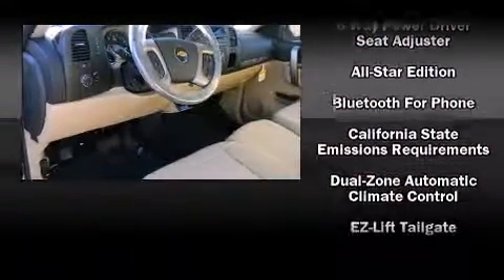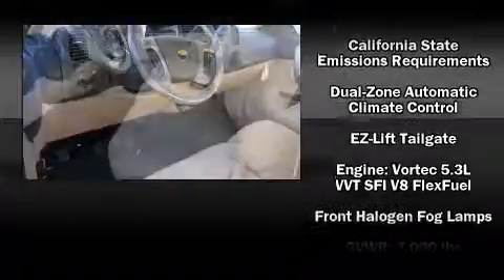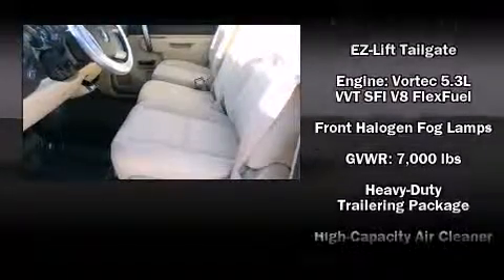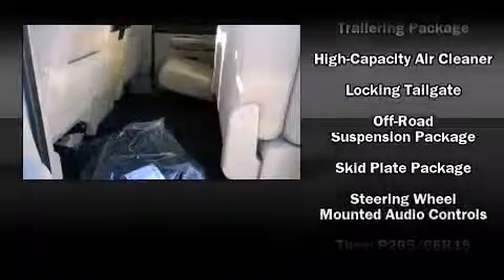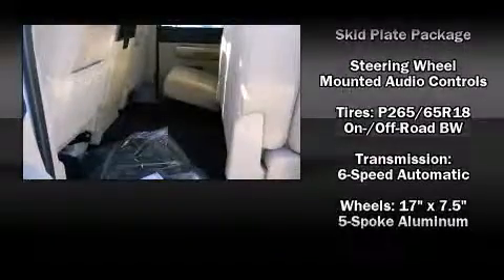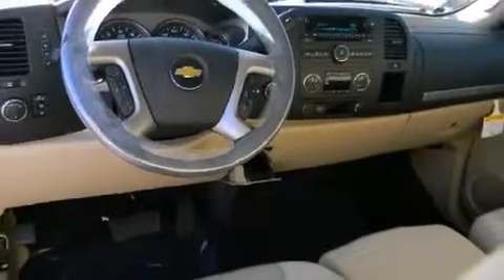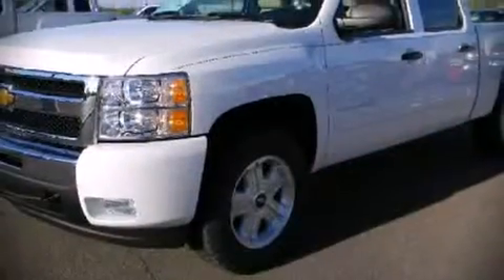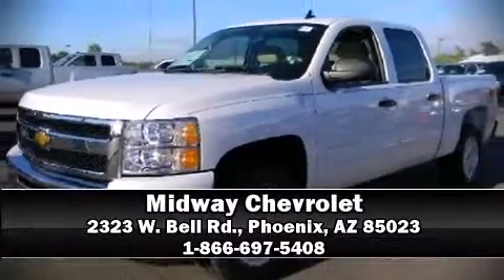2011 Chevrolet Silverado 1500 LT Truck Crew Cab in Phoenix, AZ 85023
Midway Chevrolet
2323 W. Bell Rd.

Familiarize yourself with the 2011 Chevrolet Silverado 1500. Smooth gearshifts are achieved thanks to the powerful 8 cylinder engine, and for added security, dynamic Stability Control supplements the drivetrain. Four wheel drive allows you to go places you've only imagined. Top features include front fog lights, front and rear reading lights, variably intermittent wipers, a trip computer, a rear step bumper, air conditioning, a trailer hitch, and 1-touch window functionality. Chevrolet ensures the safety and security of its passengers with equipment such as: dual front impact airbags with occupant sensing airbag, front SIDE impact airbags, traction control, ignition disabling, onStar, and ABS brakes. Our knowledgeable sales staff is available to answer any questions that you might have. They'll work with you to find the right vehicle at a price you can afford. We are here to help you.